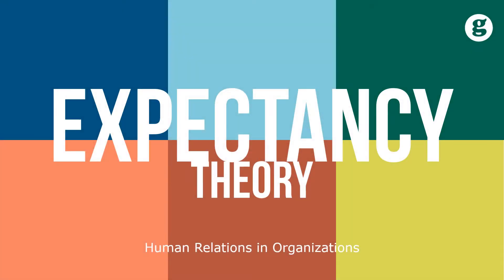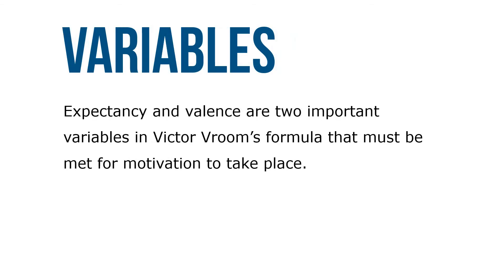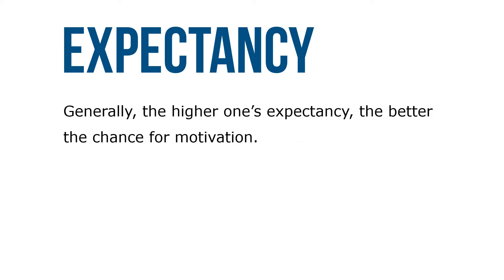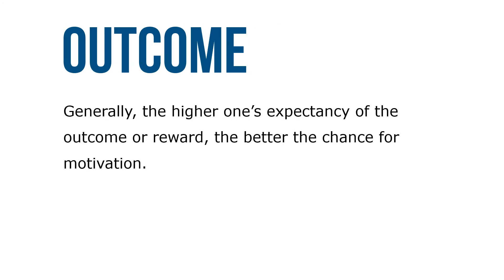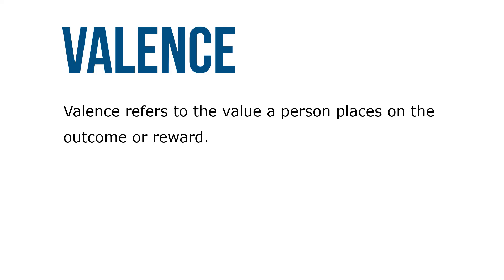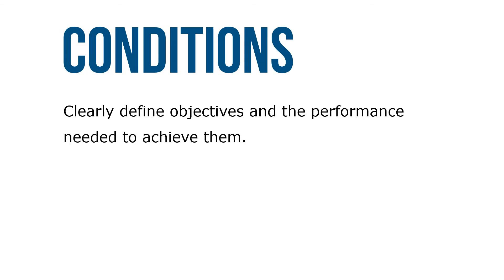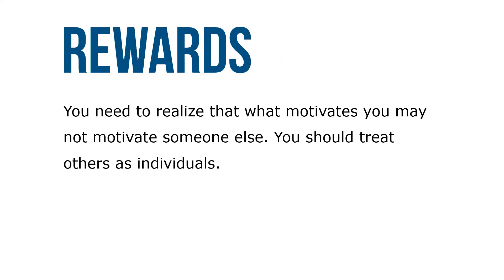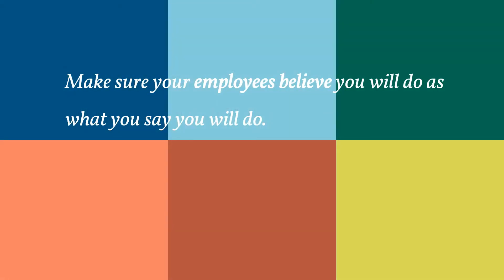Expectancy Theory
The expectancy theory, which is Vroom’s formula, states that Motivation = Expectancy × Valence. Motivation depends on how much people want something and how likely they are to get it. Expectancy and valence are two important variables in Victor Vroom’s formula that must be met for motivation to take place.

Expectancy refers to the person’s perception of his or her ability (probability) to accomplish an objective. Generally, the higher one’s expectancy, the better the chance for motivation. When employees do not believe that they can accomplish objectives, they will not be motivated to try.

Also important is the perception of the relationship between performance and the outcome or reward. Generally, the higher one’s expectancy of the outcome or reward, the better the chance for motivation. This is called instrumentality. If employees are certain to get a reward or to be successful, they probably will be motivated. When not sure, employees may not be motivated.

Valence refers to the value a person places on the outcome or reward. Generally, the higher the value (importance) of the outcome or reward, the better the chance of motivation.